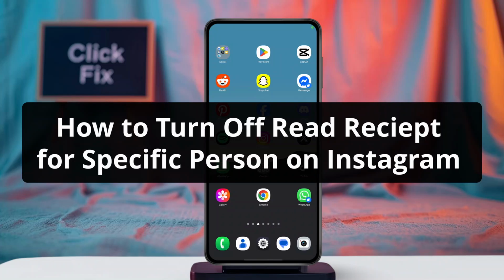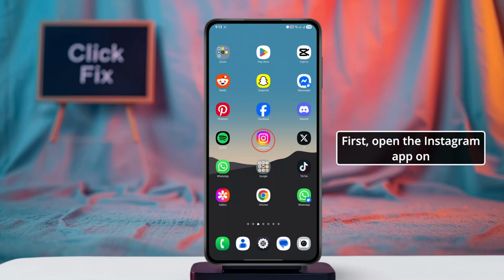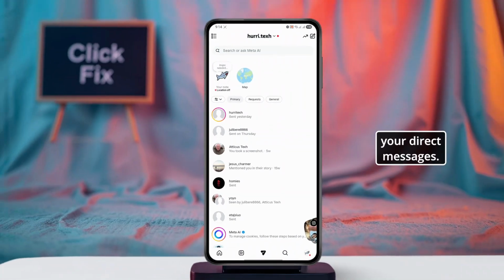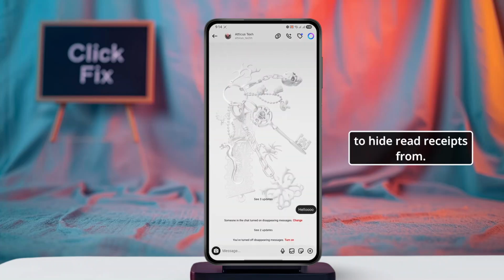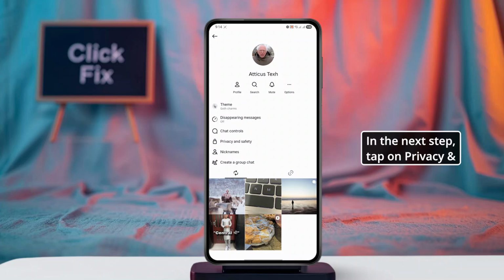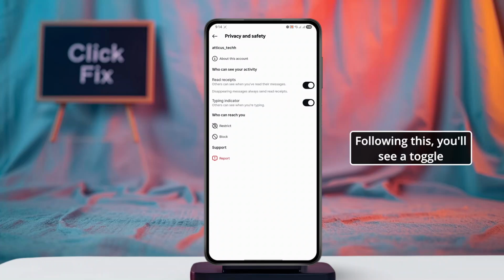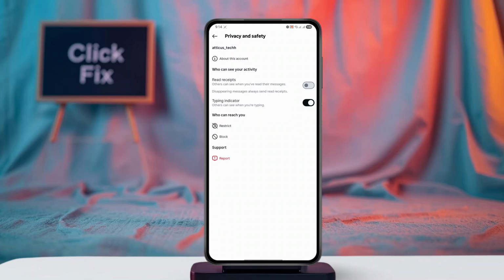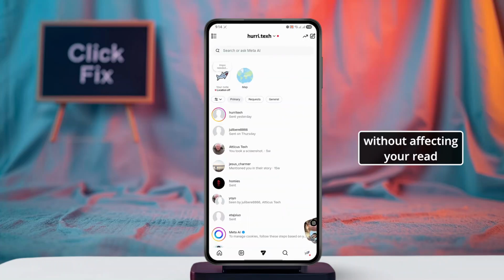How to Turn Off Read Reciept for Specific Person on Instagram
Learn how to turn off read receipt for specific person on Instagram in this easy step-by-step tutorial. This guide covers Instagram privacy settings to help you manage your messages better and maintain digital boundaries while using Instagram messaging features.

In this video, you'll discover how Instagram read receipts work and how to control them for specific conversations. We’ll also share useful social media tips, online messaging tips, and Instagram messaging hacks to improve your social media etiquette and protect your personal privacy online.

Timestamps:
0:00 Introduction
0:20: Open Instagram Messages